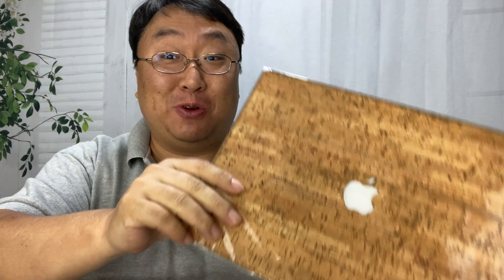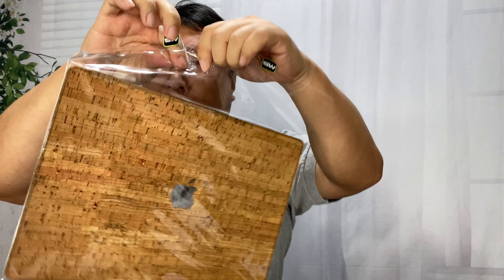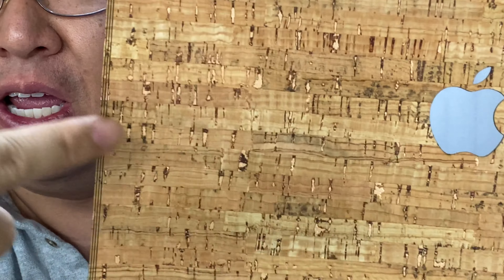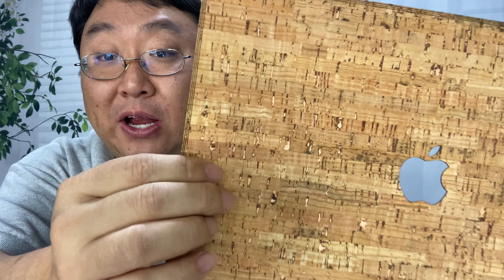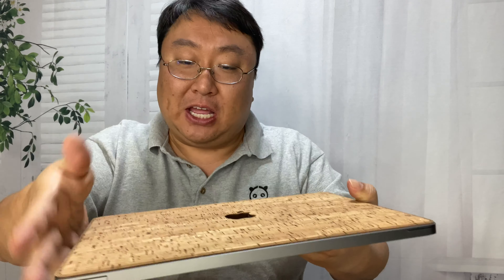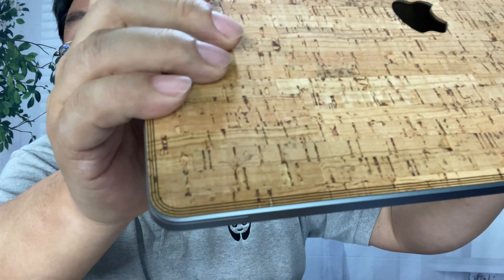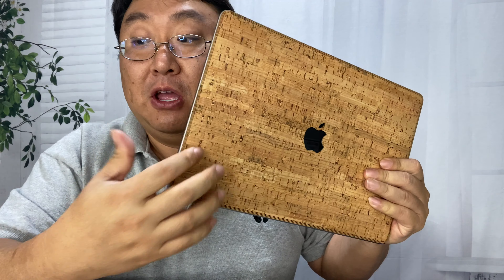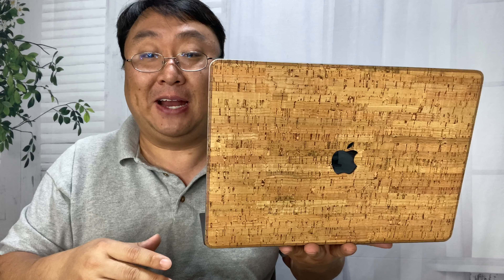Real Cork Wood Macbook Cover by SlickWraps Review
NATURAL SERIES WRAPS/SKINS FOR MACBOOK
$84.70

Hand-made in Wichita, Kansas
Laser Cut Precision
Real Horween Leather and Premium Wood
Top Only

Introducing the Natural Series for the Macbook. These genuine, real leather & wood wraps are guaranteed to give your Macbook a touch of class and sophistication like never before! We use a patented adhesive on these products that will allow you to remove your wrap with ZERO adhesive residue.

Nature itself is worked into the texture of every piece of genuine leather. Every steer has its own history and experiences, leaving behind small healed scars in the hide. The scars result in characteristically beautiful marks on the finished leather. Such beauty marks are your conclusive proof of genuine leather. No two steers are the same, so we can't guarantee your wrap will look exactly like the picture. What can we guarantee? Your genuine leather wrap will have a sophistication and beauty like no other!

Each piece of timber has its own character and background thanks to mother nature. Every piece of real wood is hand picked, hand finished and precision cut to the highest quality standards in the world.

WHAT.
Slickwraps is your premier source for quality consumer electronics protection and accessories. Our products have been featured in many of the top online electronics magazines and techno blogs. Specializing in smart phones and other small electronics, we strive to outclass the competition by selling the highest quality materials at the lowest prices possible. We are constantly searching for new materials and ideas to expand our product line. We provide consumers worldwide with new, one-of-a-kind products.

HOW.
We pride ourselves in often being the first to come out with new ideas and custom materials, such as the hugely popular iGlowPhone. Another thing that sets Slickwraps apart from the competition is how we manufacture our products and how we procure our materials. Slickwraps, unlike many of our competitors, is American owned and operated. Every product sent out by Slickwraps is made in America and we get as many materials as possible from local vendors. With state-of-the-art machinery and very tight quality control, we can ensure customers that every product they buy from us will be extremely high-quality and made in the U.S.A. Expedition Money LLC